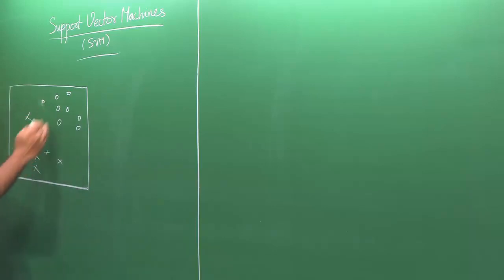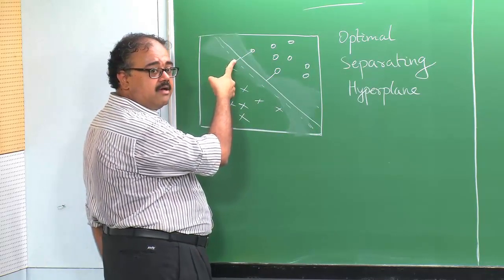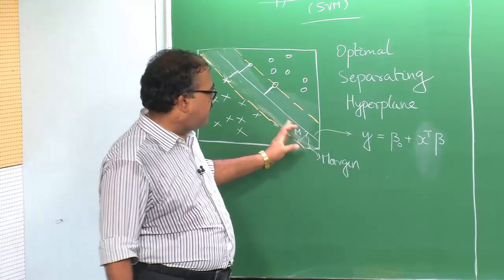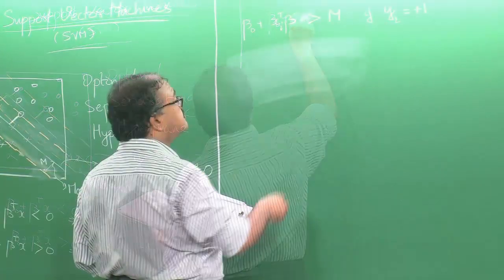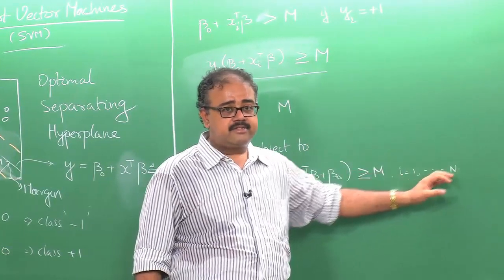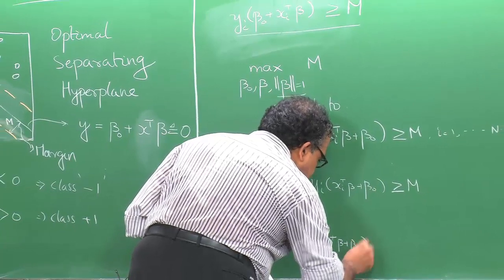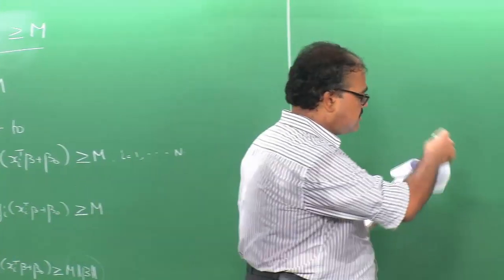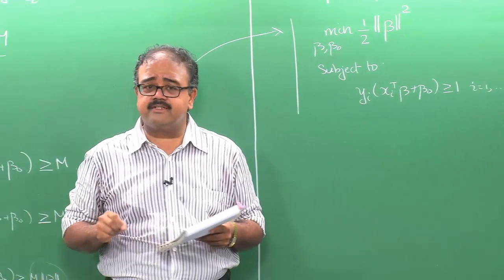Support Vector Machines